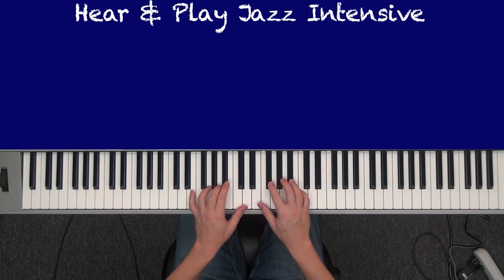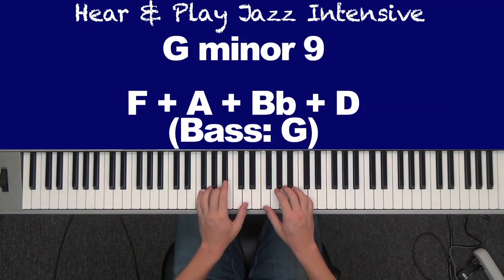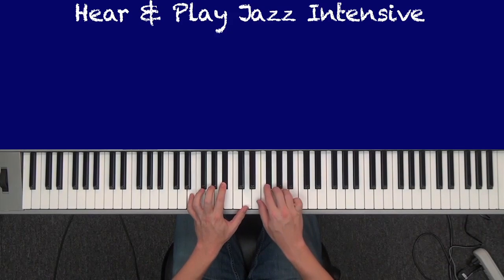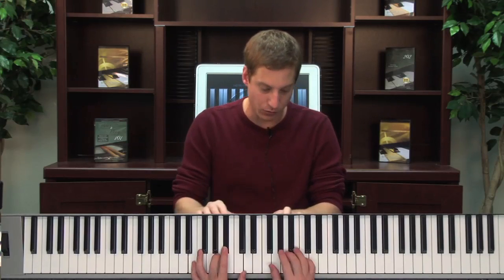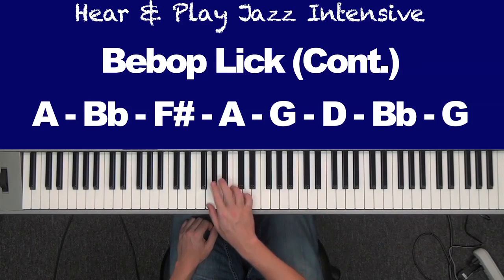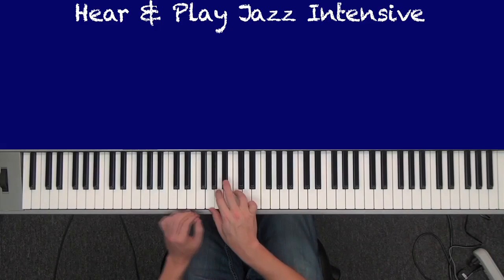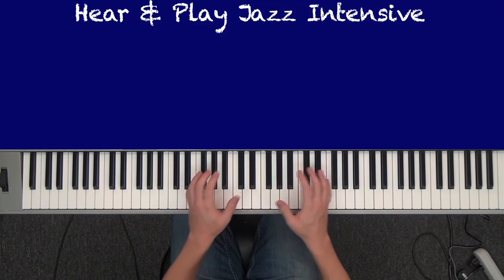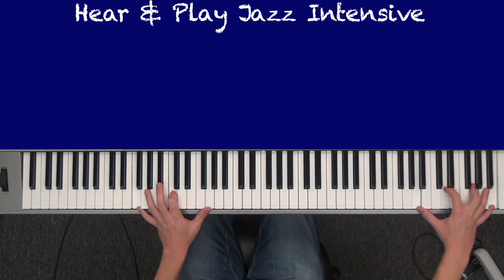Jazz Intensive With James Wrubel Video 2 - How to Play Runs Over Multiple Chords!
James Wrubel teaches you how to play runs and licks over multiple chords. Knowing how to improvise over more than one chord and in various situations is vital to becoming a great player. James' past courses More videos in this new series

More Info in Becoming a Lifetime Member of Our Gospel Music Training Program visit this

-Accountability
-Discipline
-Proven & structured plan
-Practice plans
-Zoom lectures